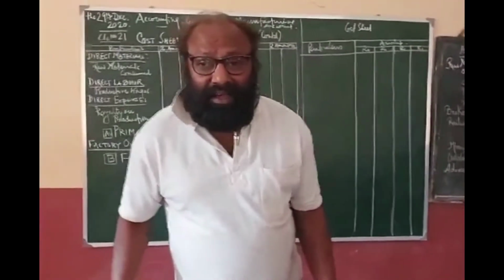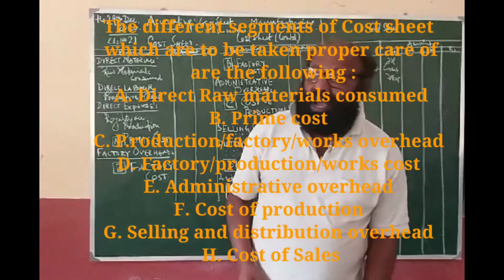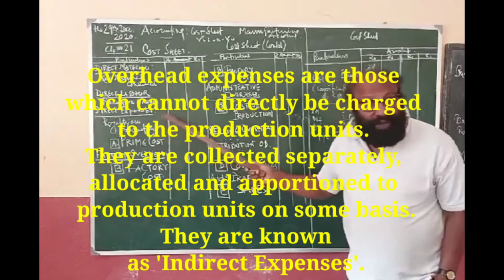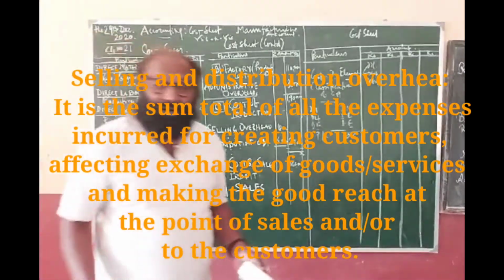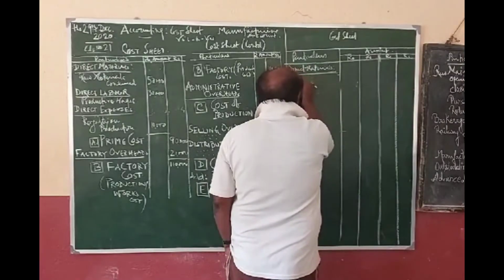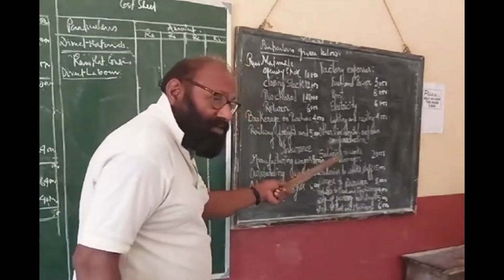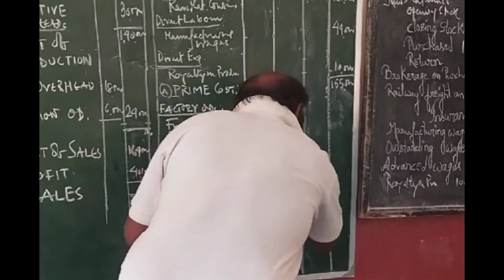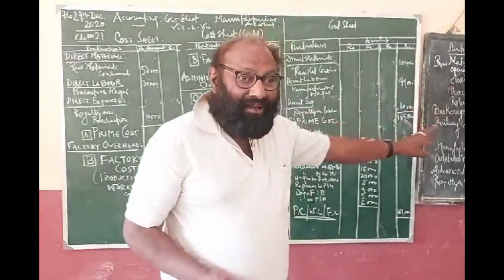Accounting (Part 1) # Cost Sheet [Class No. 21]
1) English Literature (ICSE/ISC/CBSE/WB Council of education )

2) General History and Social Studies (ICSE/CBSE)

3)Full area of commerce economics finance and accounting

4)General Principles of Management and Functional Areas of Management

5)Some pertinent areas meant for socio- environmental Education

6)Misc... areas relating to Value Education .

 2) Put likes
3) Share the loaded text to your friends and relations to make it reach the maximum persons
4) Put your valuable Comments to make our presentations more rich and valued day to day If this Channel can reach to maximum and help them enriching their knowledge in the relavent areas then I would take it as granted that my efforts are worth - performing. It would add to my inspiration.

Thanking you ,
I am .

1) English Literature (ICSE/ISC/CBSE/WB Council of education )

2) General History and Social Studies (ICSE/CBSE)

3)Full area of commerce economics finance and accounting

4)General Principles of Management and Functional Areas of Management

5)Some pertinent areas meant for socio- environmental Education

6)Misc... areas relating to Value Education .

 2) Put likes
3) Share the loaded text to your friends and relations to make it reach the maximum persons
4) Put your valuable Comments to make our presentations more rich and valued day to day If this Channel can reach to maximum and help them enriching their knowledge in the relavent areas then I would take it as granted that my efforts are worth - performing. It would add to my inspiration.

Thanking you ,
I am .